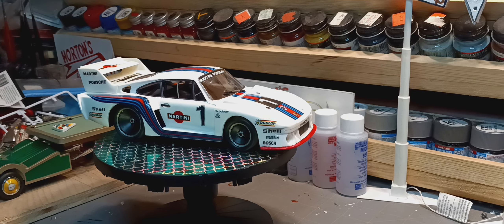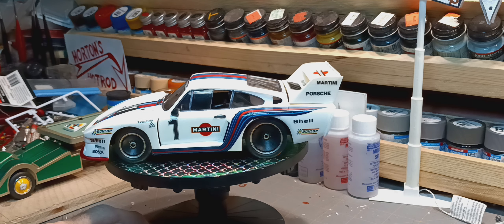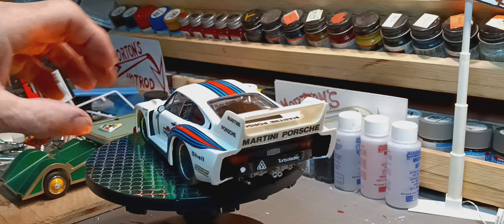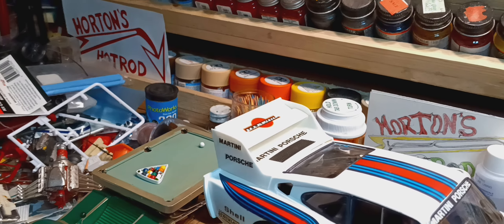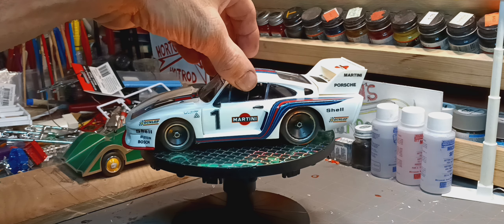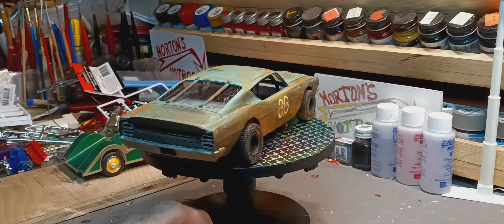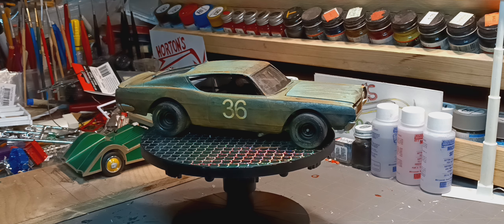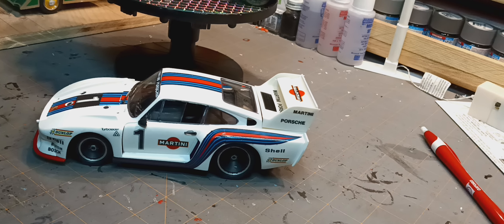final on 2 g.b.s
porsche g.b hosted by